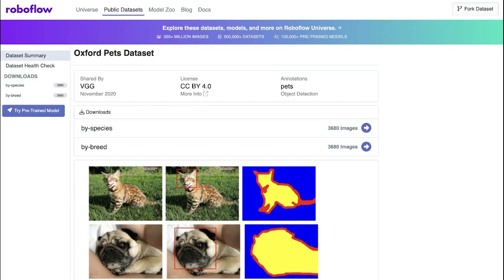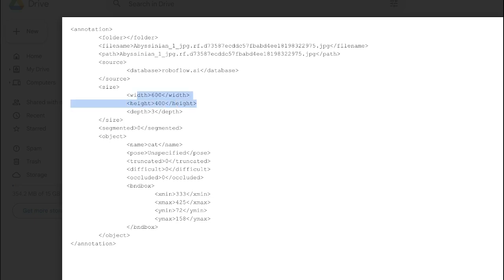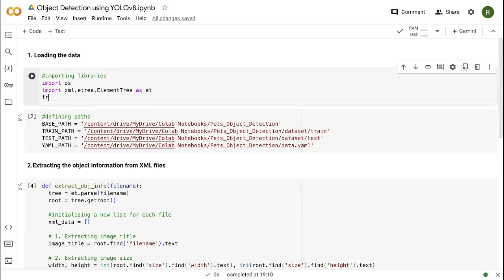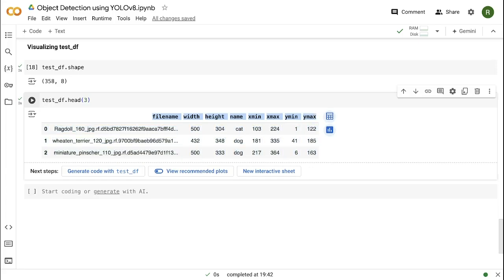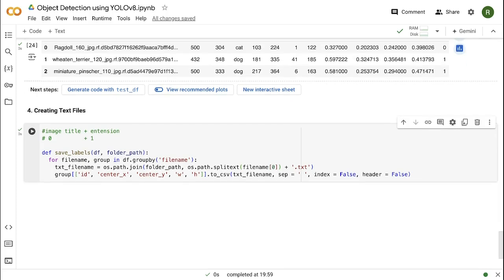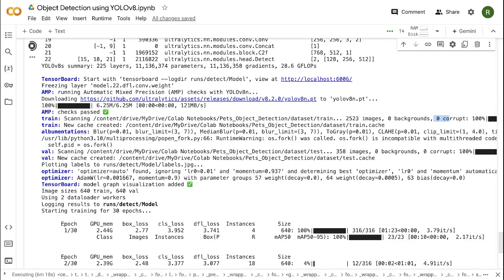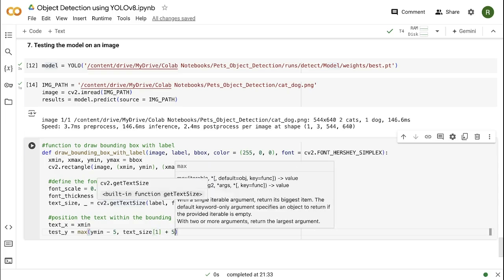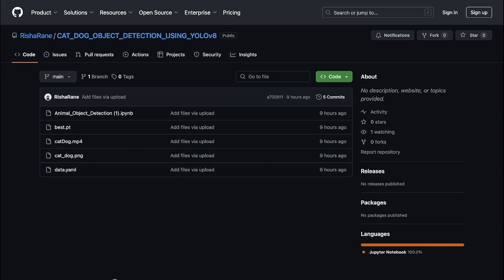Real -Time Object Detection using YOLOv8 on Google Colaboratory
Hey everyone,
In this video I have given an in-depth tutorial of 'Object Detection' using YOLOv8. Tested the trained model on both 'Image' as well 'Video'. Recorded Good performance of model on both.

Timestamps:
00:00:00 Starting
00:03:42 File Structure for Project
00:09:51 1. Loading the Data
00:12:07 2. Extracting the Object information from XML file
00:41:44 3. Calculating Normalised bbox values & Label Encoding
00:48:31 4. Creating text files
00:56:50 5. Creating YAML file
01:00:24 6. Training the YOLOv8 Model
01:12:43 7. Testing model on an Image
01:29:53 8. Testing model on a Video